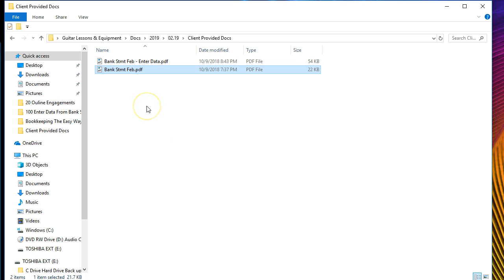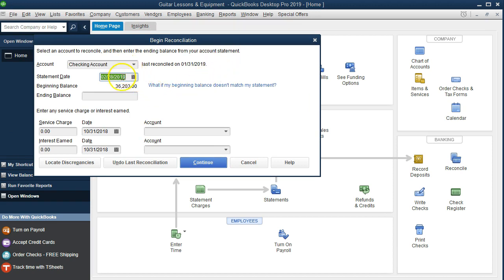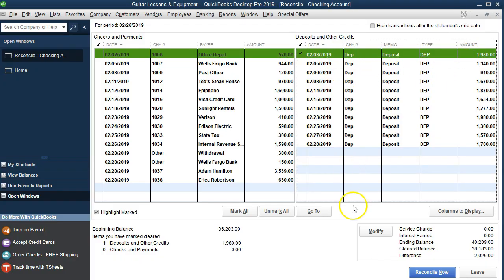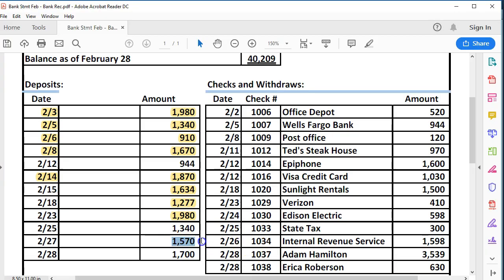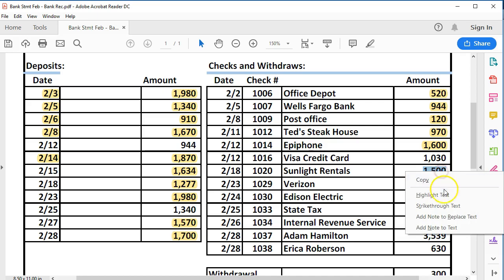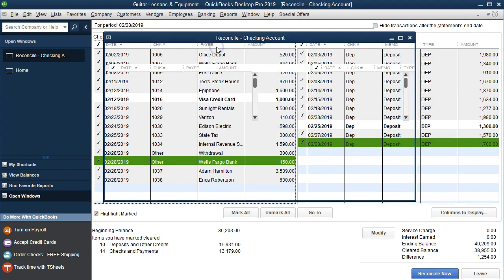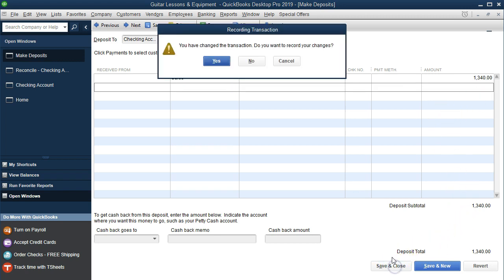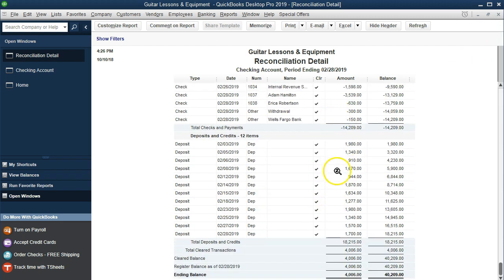Bank Reconciliation QuikBooks